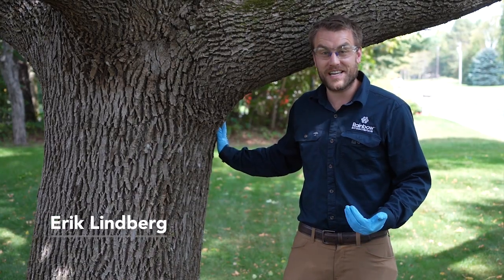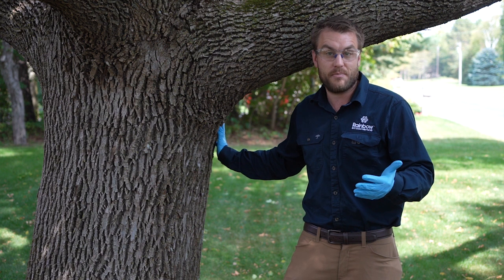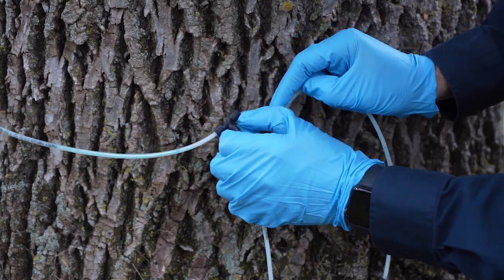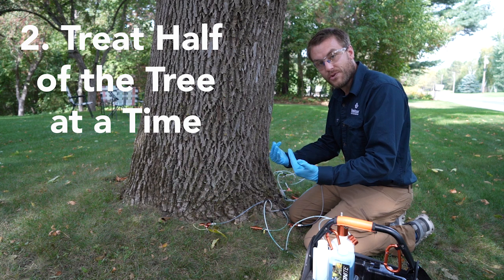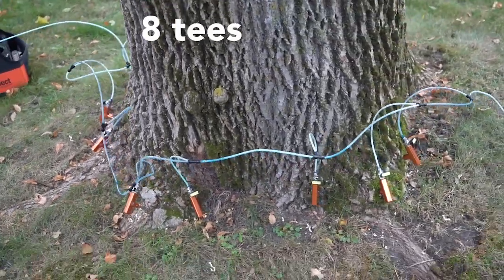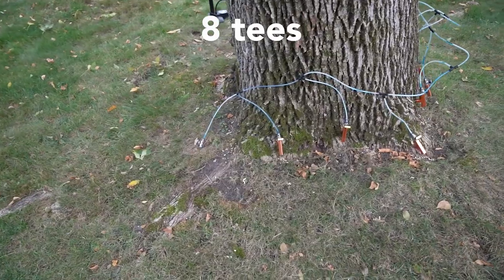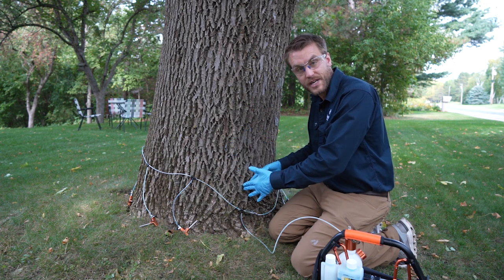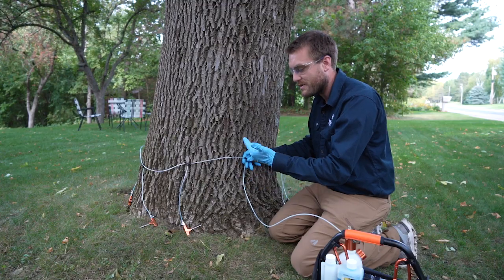Treating Trees Larger than 20 inches with the Q-Connect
The Q Connect micro injection unit comes with ten tees that allow you to inject trees up to twenty inches. In this video, we will demonstrate how to treat trees larger than twenty inches in diameter with only one Q-Connect unit.